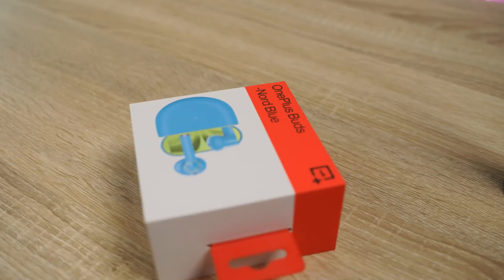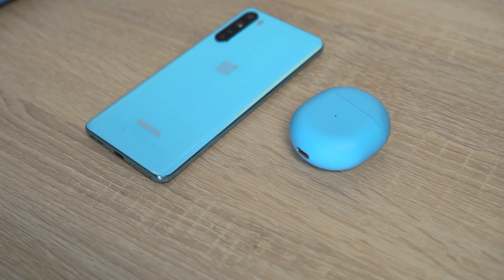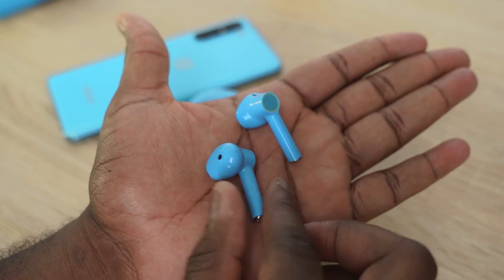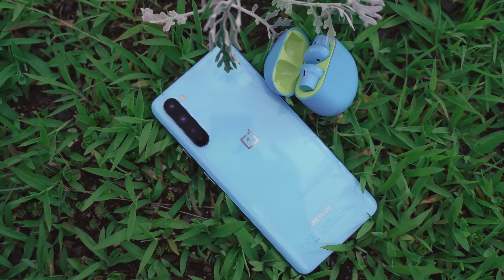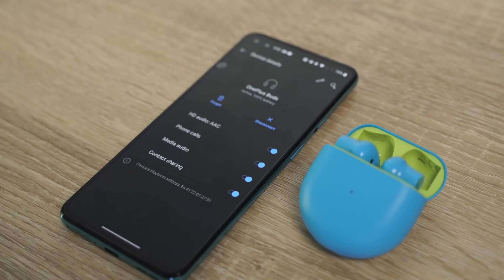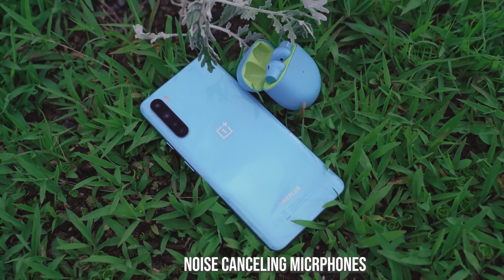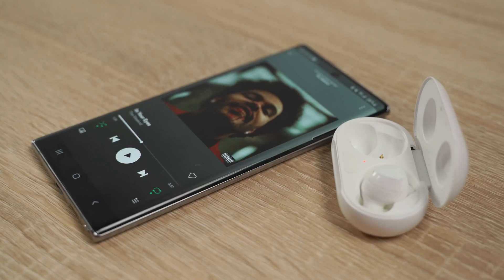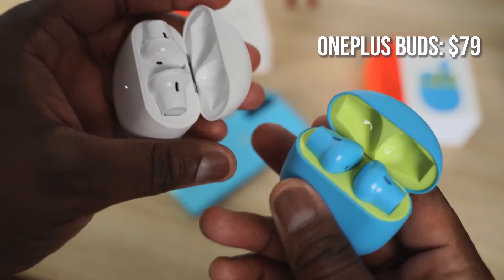OnePlus Buds vs Galaxy Buds !!!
OnePlus Buds